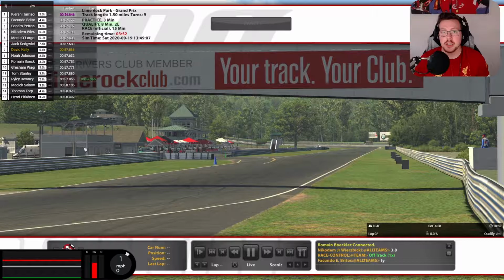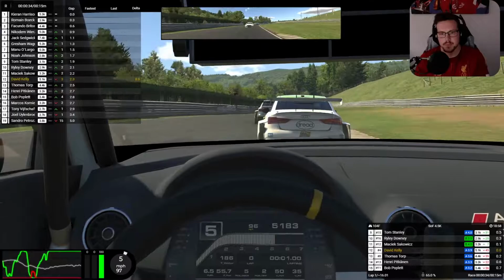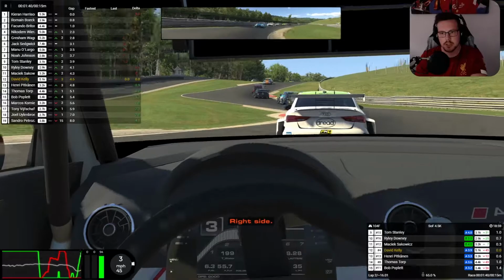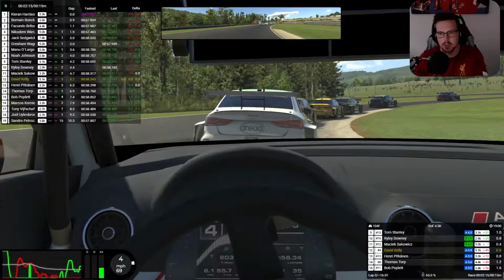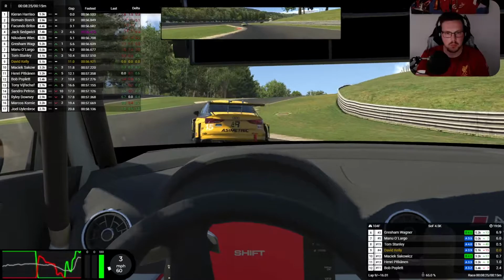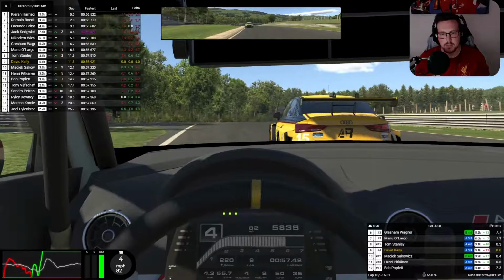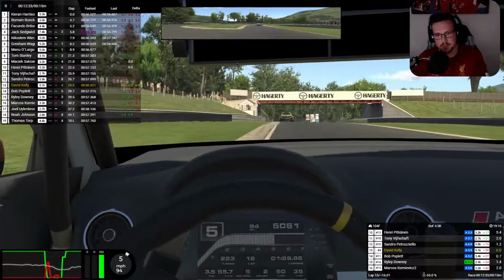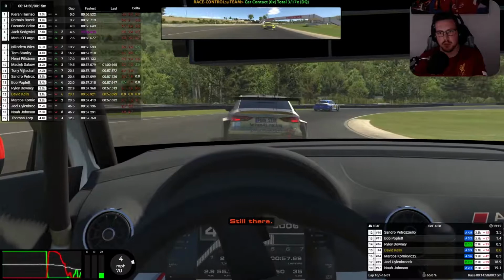Touring Car Challenge - Call me Jason Plato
Something a little different for my channel - Hope you enjoy!